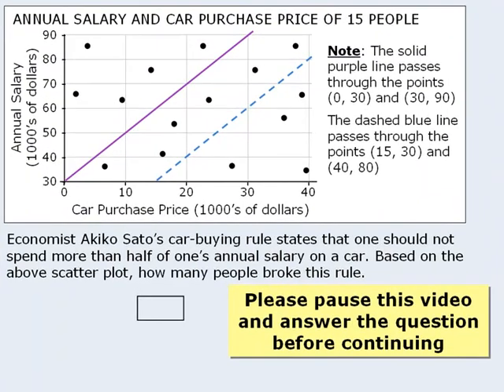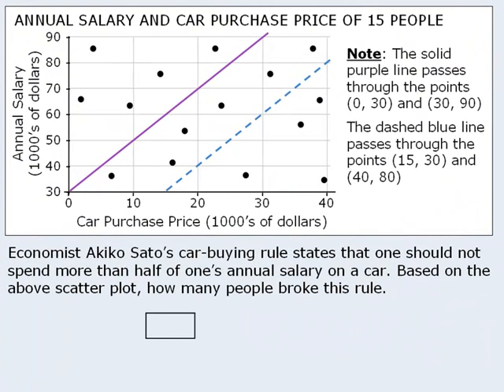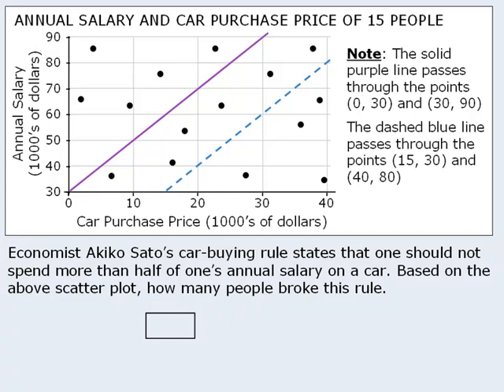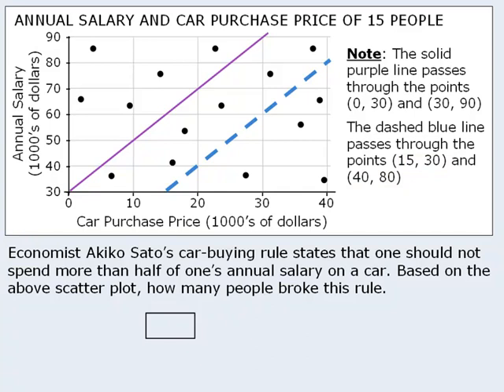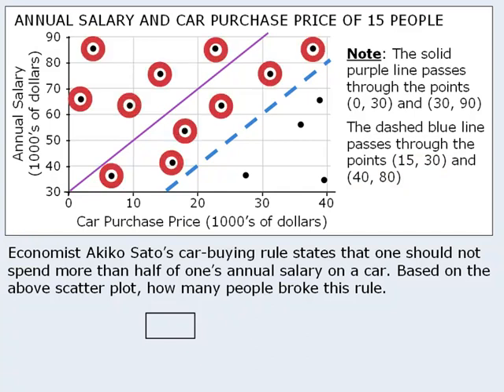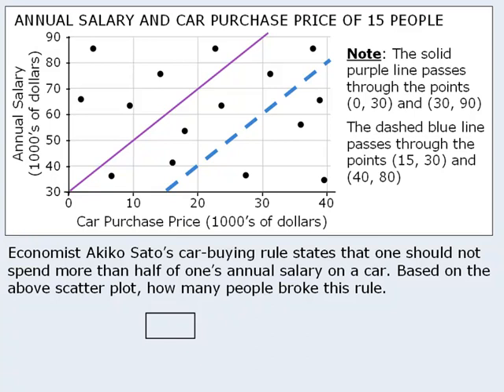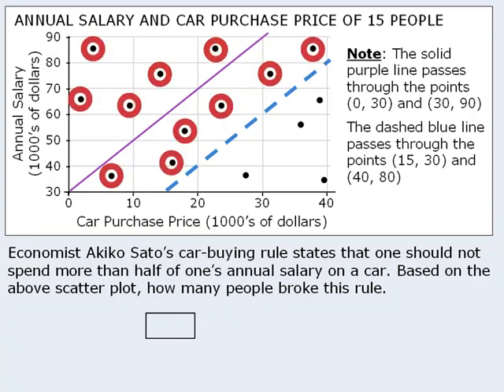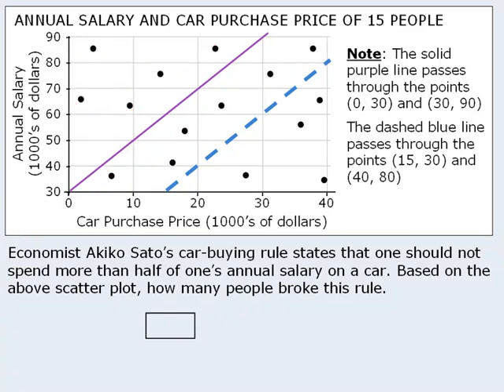24. GRE Practice Question: Car Prices - question II